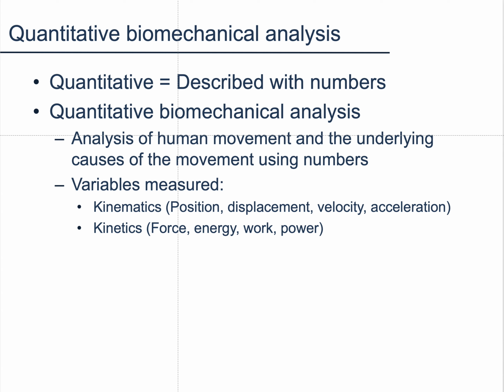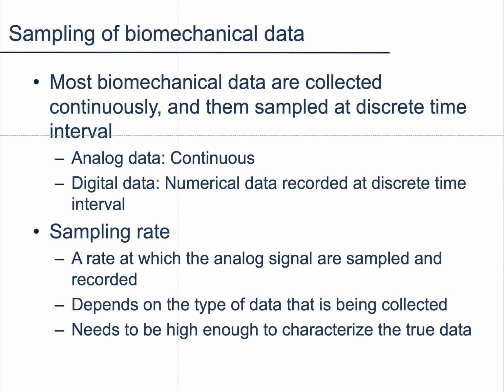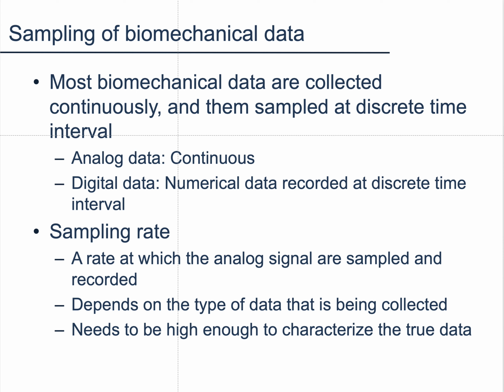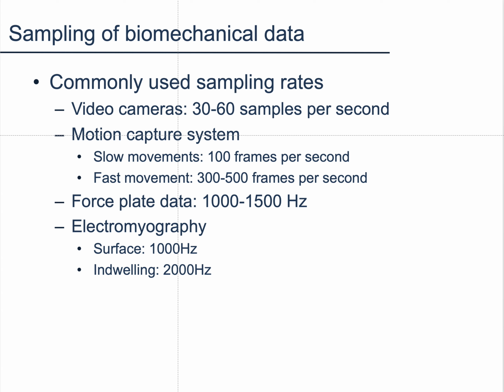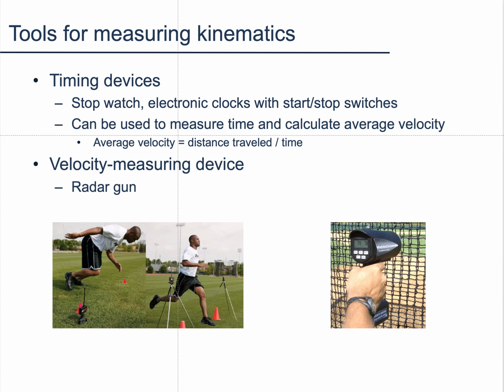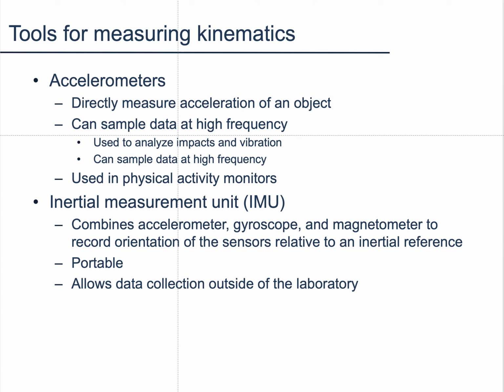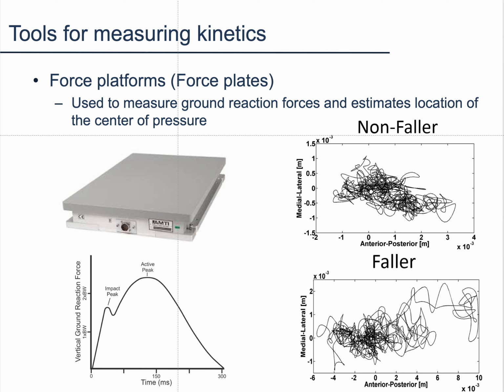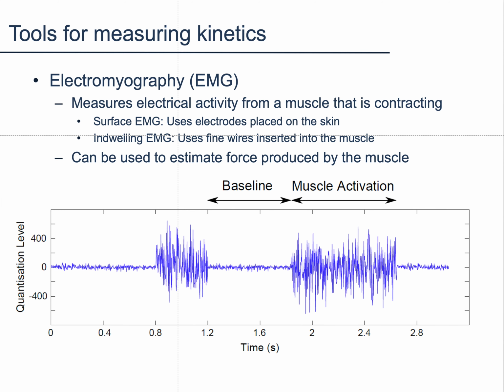Lab data collection